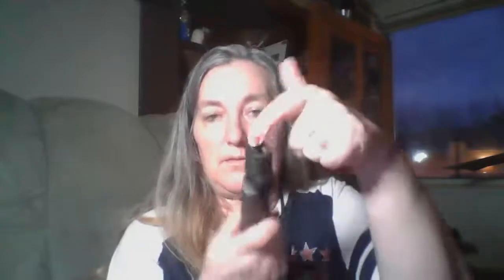Hornet carpet pro